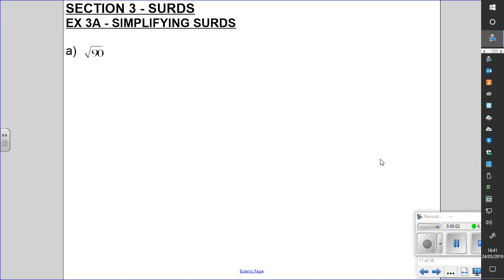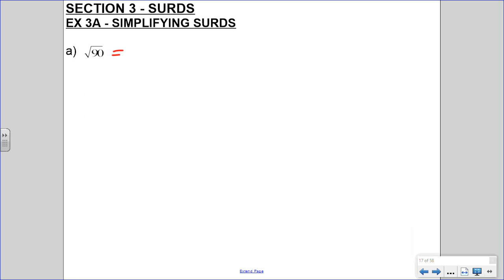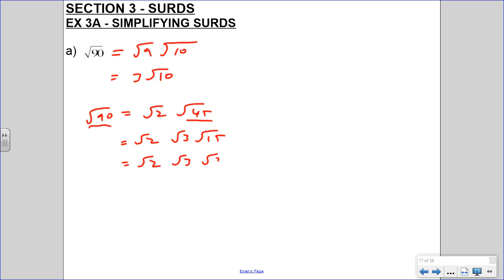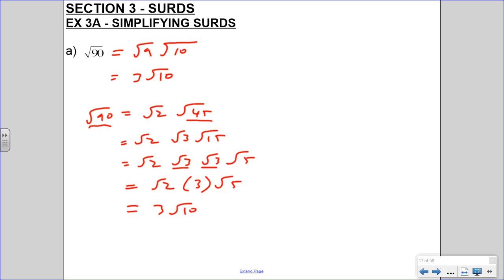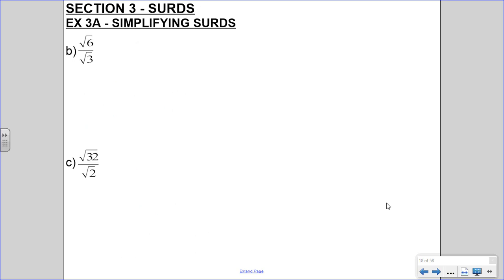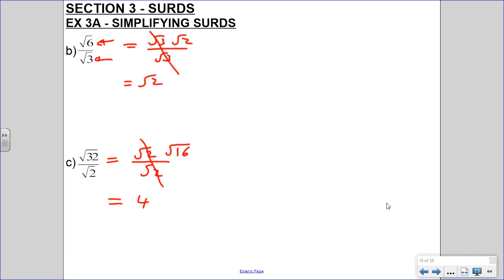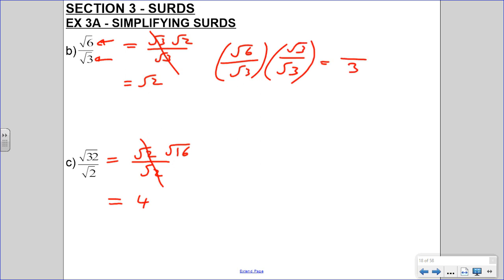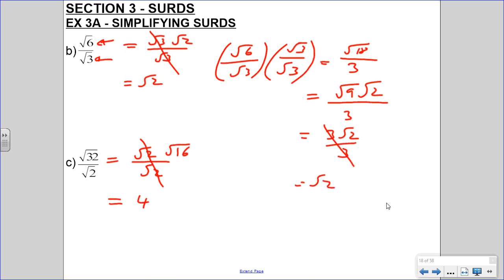COSBICMATHS HELP EX3A